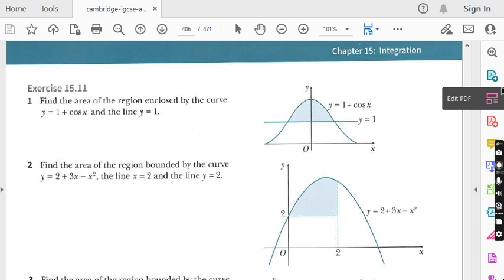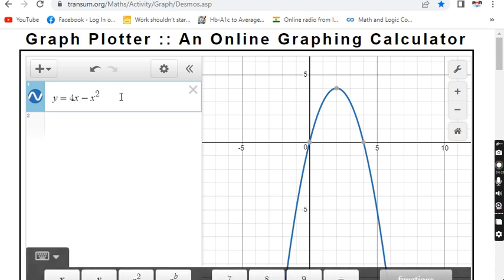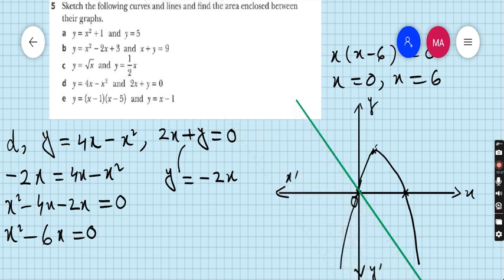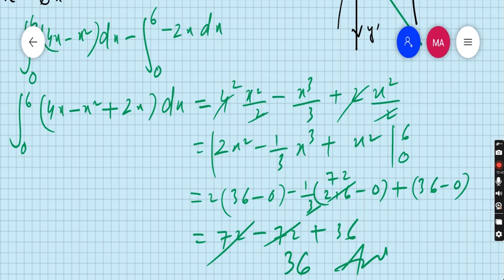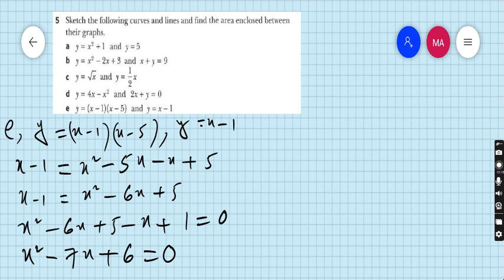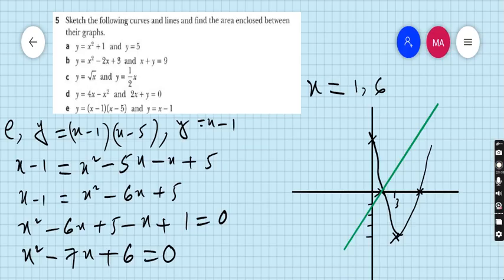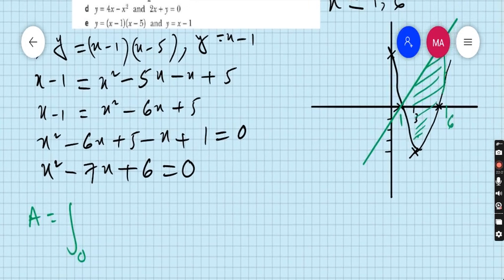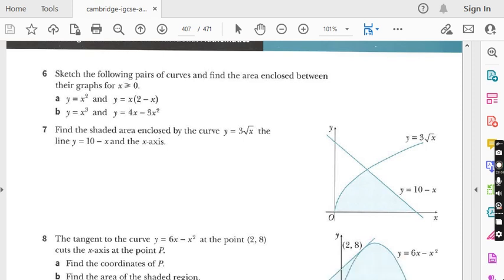Additional Math IGCSE 0606 and O levels 4037 Ch#15 Integration. Ex 15.11 Q.5 (d,e). Lecture# 227.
Hi everyone I m Professor Muhammad Asim, I want to give you sophisticated way of learning additional mathematics for igcse 0606 and O levels course 4037.In this video i started chapter 15 name Integration  .In ex 15.1, we will learn basic concepts of integration, its technique and word problem which involve anti derivatives, in ex 15.2 you will see the sign of integration and learn the meaning of indefinite integrals, in ex 15.3 we will do indefinite integrals when coefficient of x is not 1 ,in ex 15.4 we will do integration of exponential function also word problems, in ex 15.5 you will learn about the integration of sine and cosine functions and its techniques ,in ex 15.6 you will learn the integration of1/x and 1/(ax+b), in ex 15.7 we learn more about indefinite integrals ,IN EX 15.8 you will learn about definite integrals and method to evaluate it , IN EX 15.9 WE WILL LEARN MORE ABOUT DEFINITE INTEGRATION,IN EX 15.10 you will learn about area under the curve, in ex15.11 you will learn about the are between the curve and line also you will learn about  area between two curves .We will do each and every question not only for this exercise but also will do each and every question of whole chapter and whole book including revision exercises and past papers as well .Hope you enjoy my lectures.